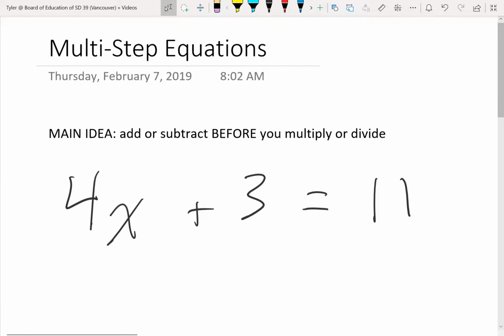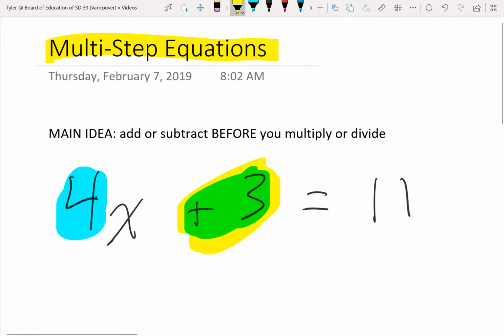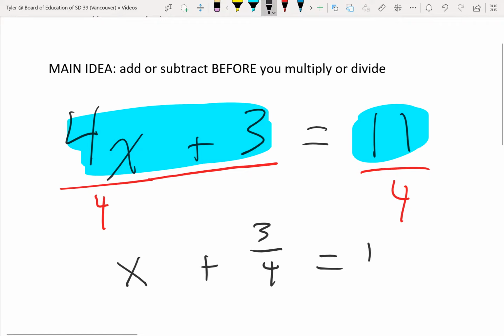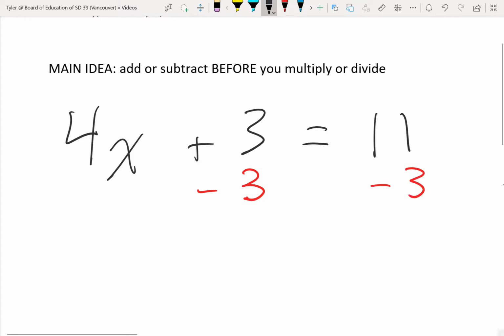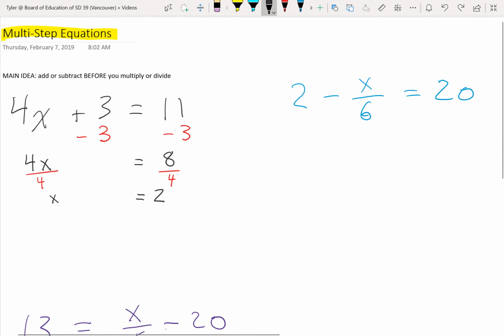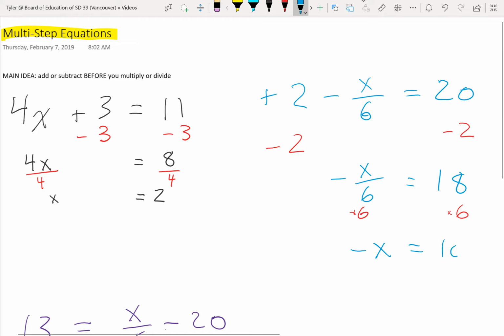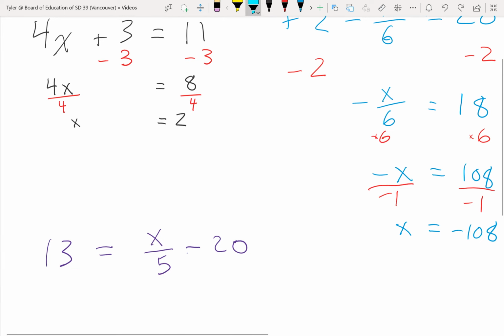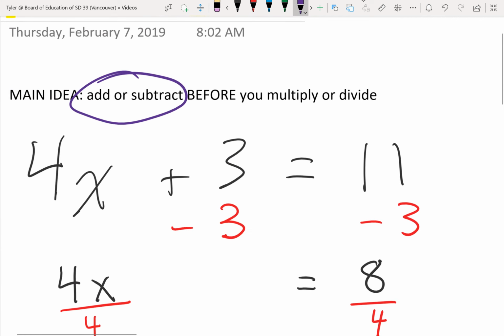9A EQUATIONS 2 - Multistep